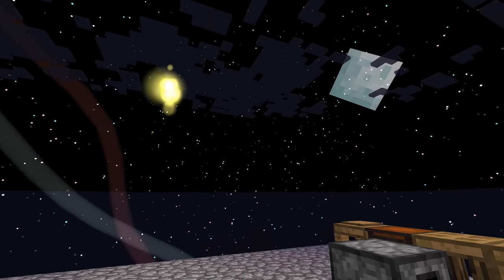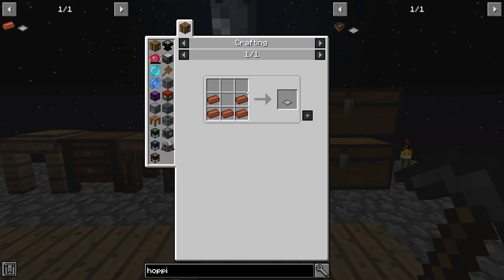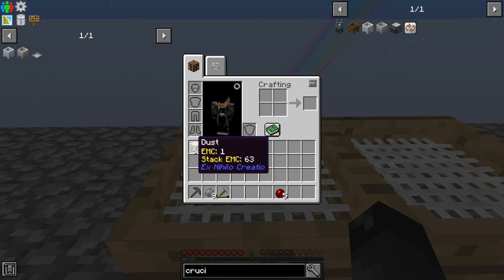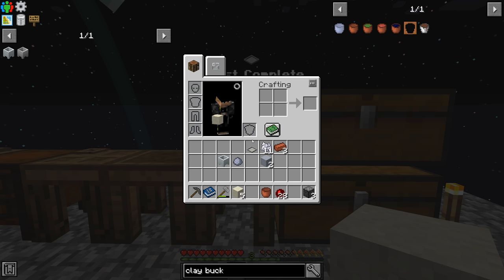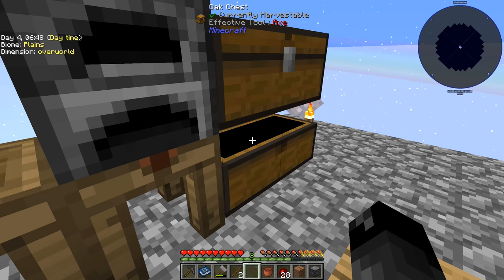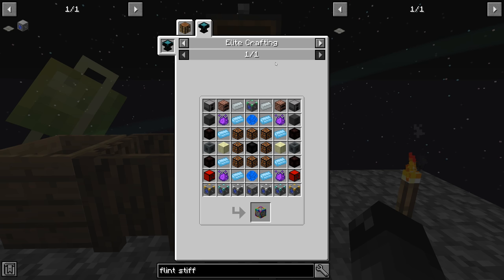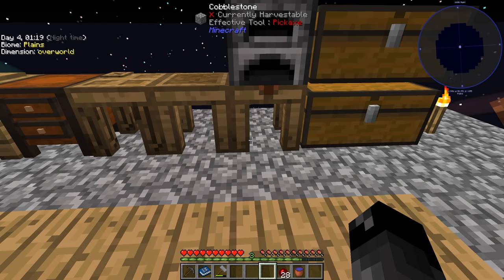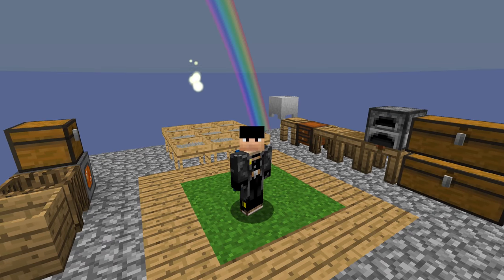Project Ozone 3 Kappa Mode - COBBLE GEN [E02] (Modded Minecraft Sky Block)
Today we're going to progress into the early quests! We'll look at making a flint mesh, getting our first ores, making lava and creating a cobblestone generator!